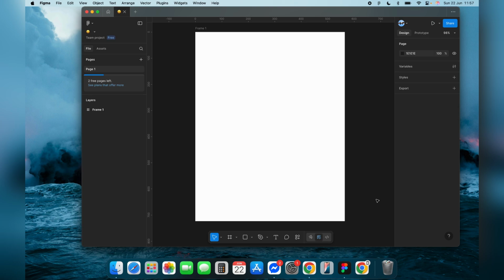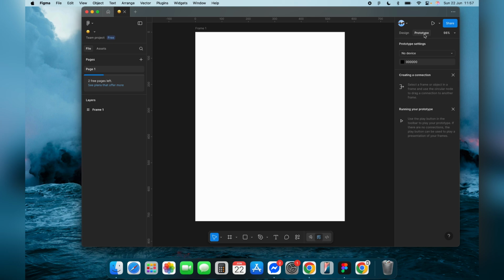How to Add Interaction in Figma 2025?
Want to make your Figma designs interactive? In this step-by-step tutorial, you’ll learn how to add interactions in Figma to bring your prototypes to life. From creating clickable buttons to animated transitions, we’ll cover how to use Figma’s prototyping features to simulate user flows and enhance your UI/UX design. This guide is perfect for beginners and professionals who want to improve their design presentations and user testing workflows.